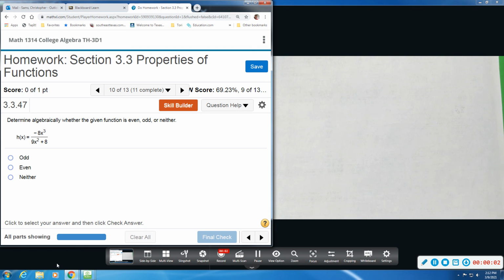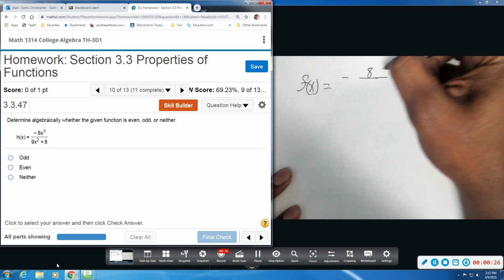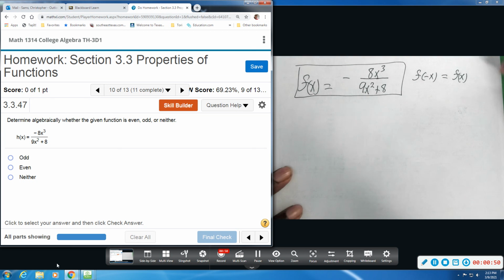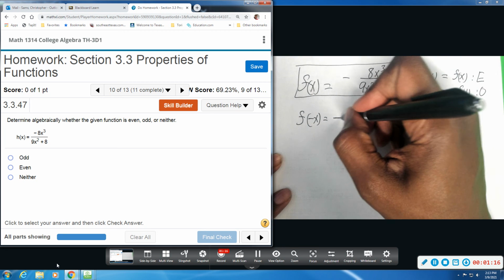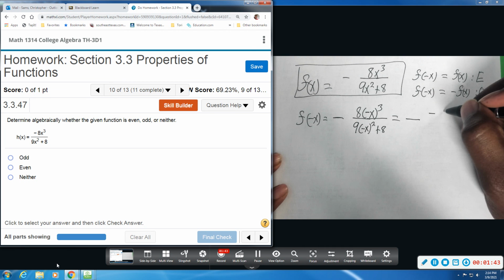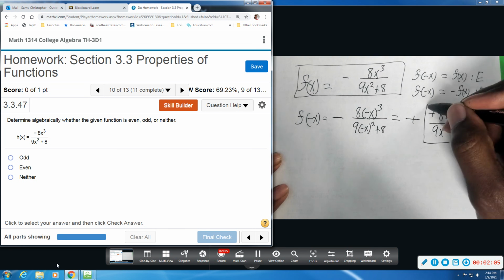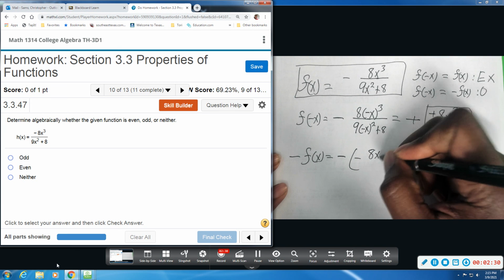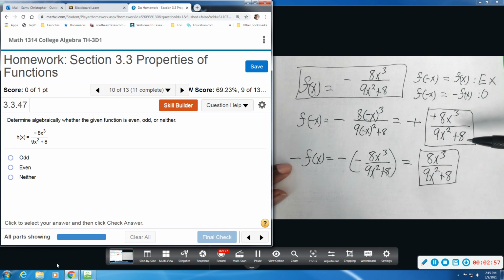Col Alg Mylab3 3 10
Col Alg Mylab3.3 Properties of Functions